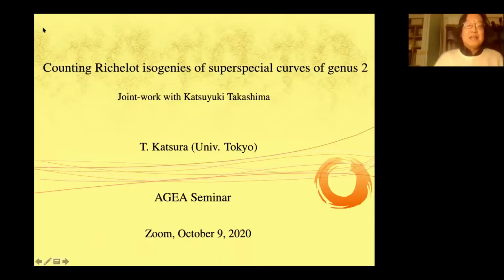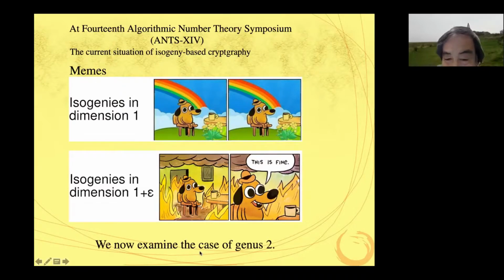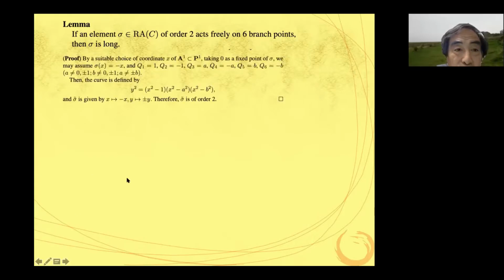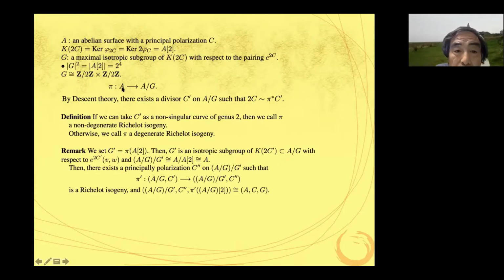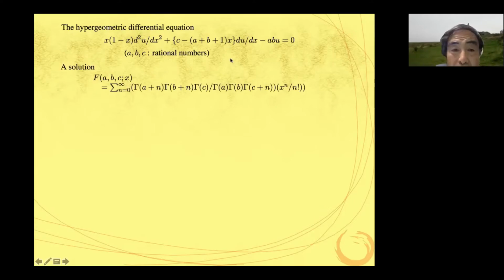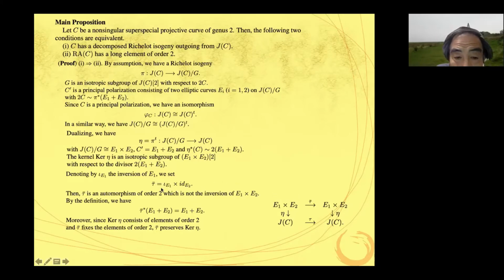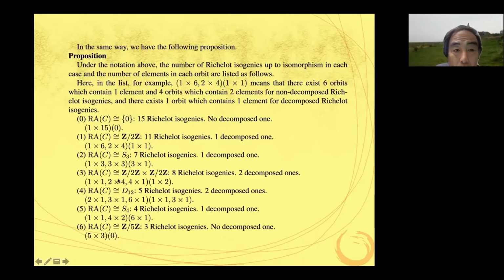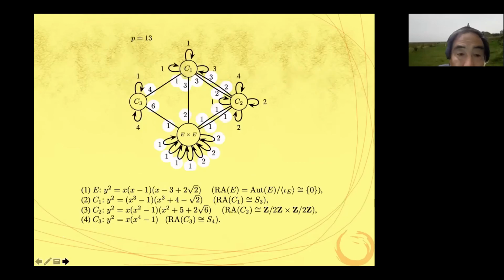AGEA 20201009 Katsura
Toshiyuki Katsura (University of Tokyo)
Title: Counting Richelot isogenies of superspecial curves of genus 2